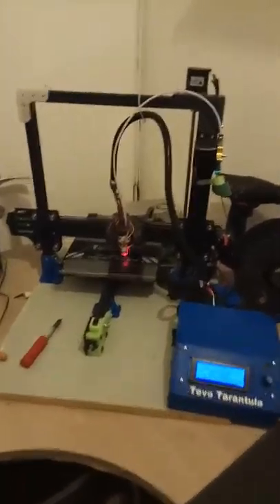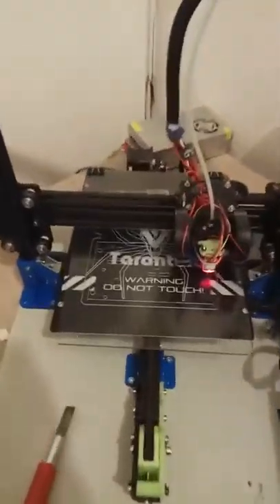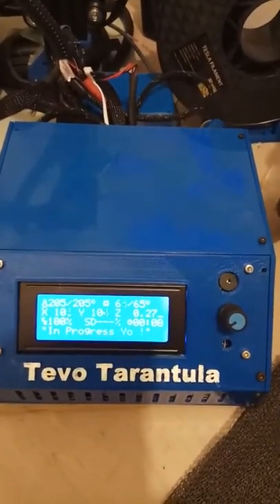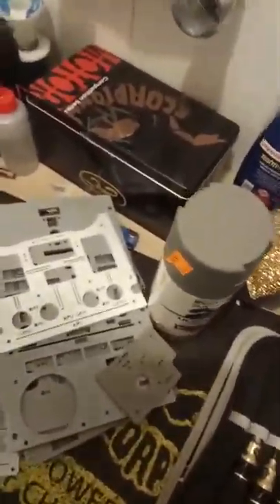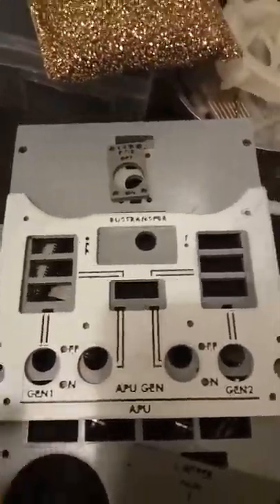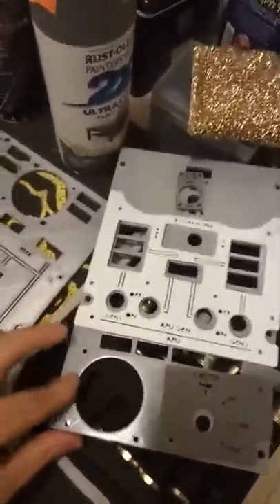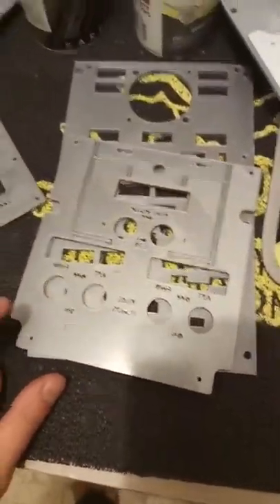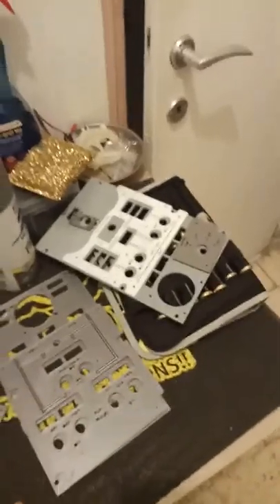737 Project - Overhead is half way - Video #1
My 737 cockpit project - showing the 3D printed overhead, halfway through the prints !
first video of the project.